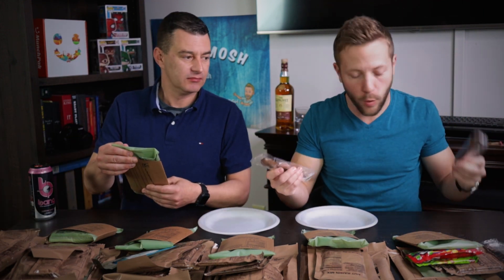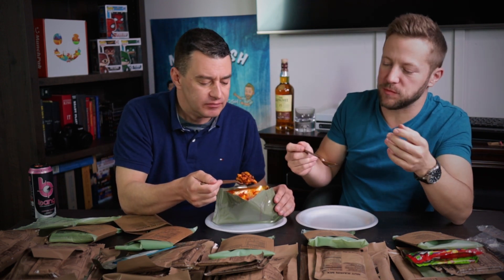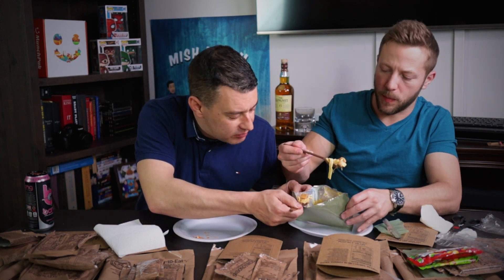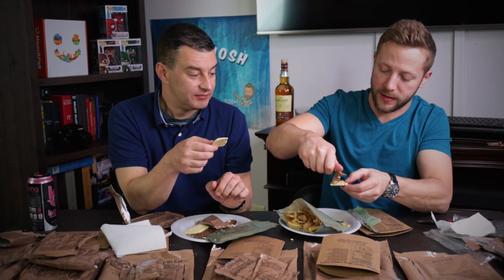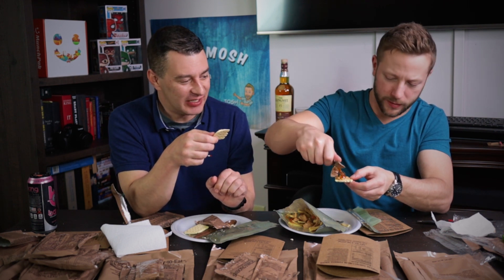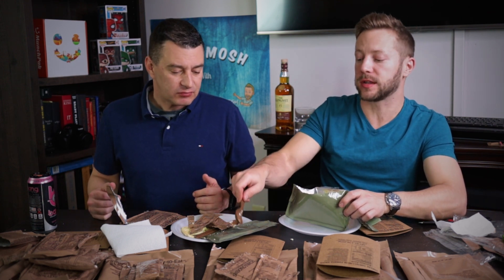MRE Taste Testing Showdown!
MREs stand for Meals Ready to Eat. We know you can eat them, but... should you? We're going to test them out and see how they taste so you know which one to get if you find yourself stranded in the woods, or after the apocalypse.